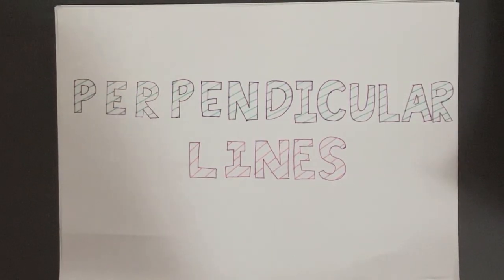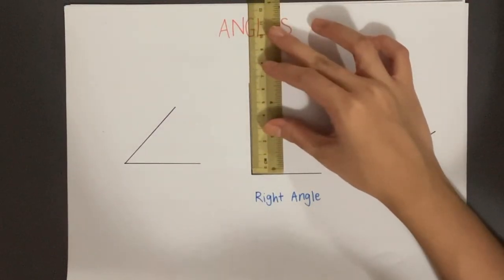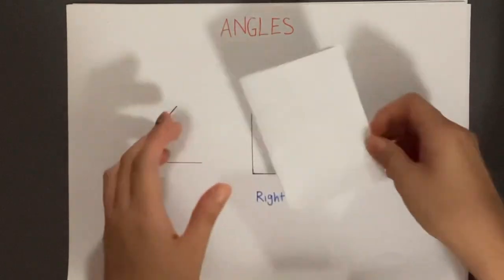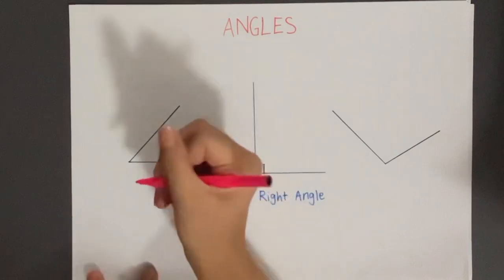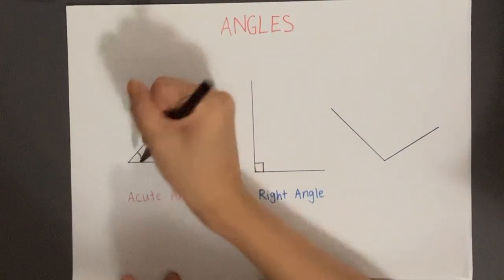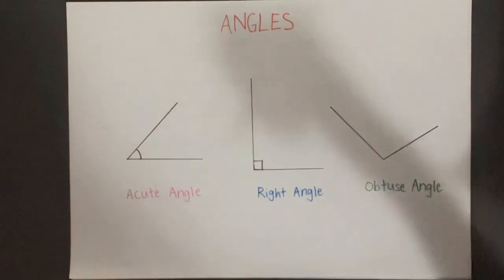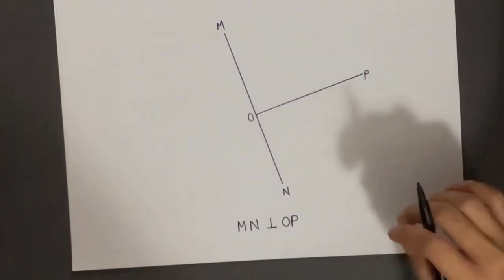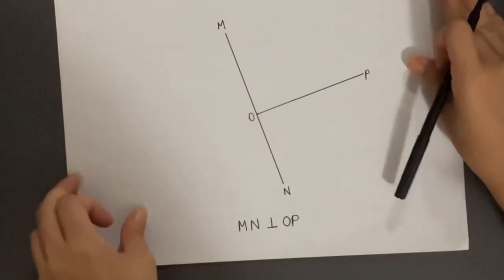Drawing Perpendicular Lines